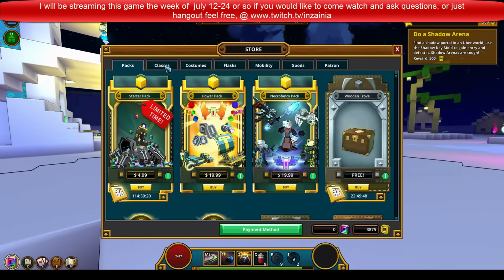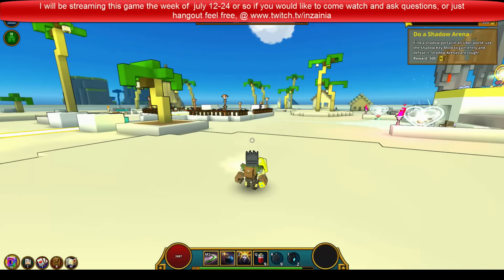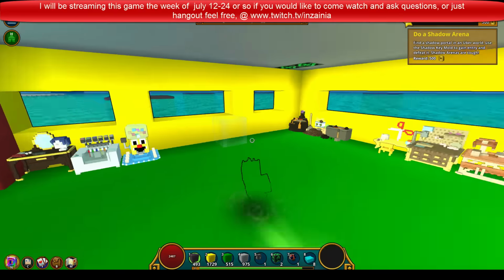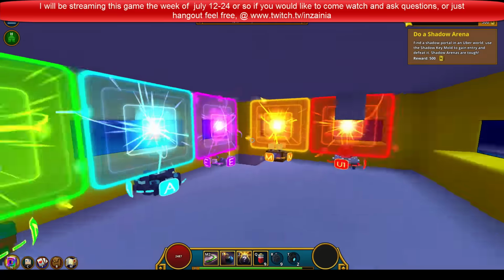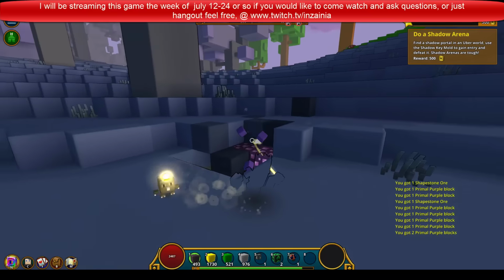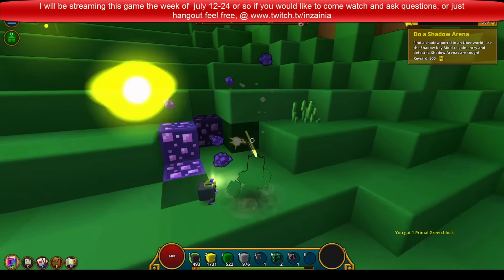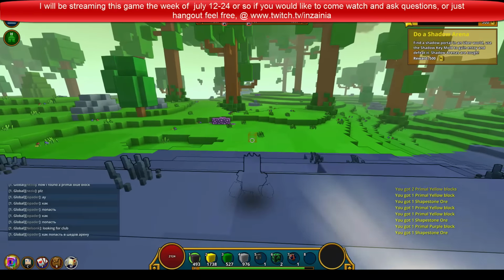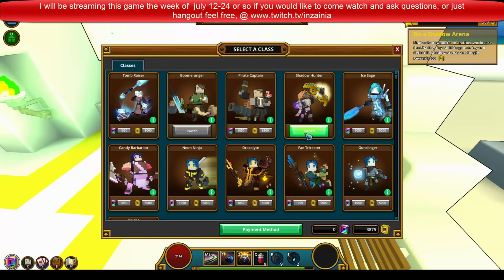Inzainia Plays: Trove Basics Ep 1 (The Beginning)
In this episode we will:  cover some basic starting tips and go over what to do first.

Game Info from the Author:
 Grab your friends, hone your blades, and set off for adventure in Trove, the ultimate action MMO!

Battle the forces of Shadow in realms filled with incredible dungeons and items created by your fellow

players. Whether hunting treasure in far-off lands or building realms of your own, it’s never been this

good to be square!

Cubular Classes
Play as a Knight, Gunslinger, Ice Sage, Dracolyte, Pirate-with-a-parrot, or any (or all!) of the other

Classes in Trove while mastering abilities from deadly ninja techniques to deliciously deadly ice cream

crushes. Upgrade your gear to tackle epic challenges and strut your stuff with killer looks.
Infinite Realms

Explore through fully destructible realms on the backs of fire-breathing dragons and purrfectly

whiskered Meownts. Jump into action tailored to any level as you conquer untamed wilds from the Treasure

Isles to Candoria, home of the sweet-toothed Candy Barbarians.
Delve into Dungeons

Assemble a group of hardy cube-kind and crawl your way through huge dungeons unique to each realm. Brave

deadly minions, bosses, and traps to “liberate” powerful armor and weapons, or dip into smaller Lairs

for single servings of danger perfect for solo fun.
Get Rich with Loot

Rake in a shimmering hoard of treasure and collectible items from the deepest and darkest places in

Trove. Load up on special gear, costumes, decorations, recipes, crafting ingredients, flying carpets,

sea-faring ships, and dragons of mighty renown.
Build Your Home…

Cornerstones are personal homes you can build block by block, but they’re also mobile bases! Drop your

Cornerstone at specially-marked plots in any world you’re visiting, and voilà: your hand-crafted home-

away-from-home will appear, giving you a place to kick back, relax, and craft to your heart’s content.
Build a World…

What’s better than crafting alone? Building entire new Club Worlds with friends. Feel like making

enormous geodesic domes in the desert? Magnificent castles in the sky? Do it – and land yourself in our

list of the cubic masterpieces in Trove!

Build Anything in the Game!

Dragons? Check. Bacon swords? Yup. Rainbow-grade 3D glasses of insufferable doom? Just the tip of the

iceberg! Collect a HUGE range gear made by your fellow players and make and submit your own items –

including Dungeons, Lairs, Class Costumes, and more.

Plus
Music Blocks, Meownts, Fishing, Farming, Pets, Sailing (with Boats!), Flying (with Wings!), Mag Trains,

Dance-Pads, Heroes, Villains, Allies (who might be Villains), Flasks, Bombs, Piñata Parties, and the

Crafting of any and all Things.

Did we mention it’s free to play?!